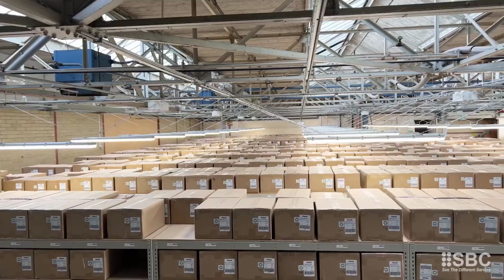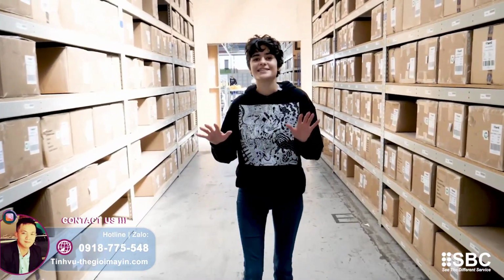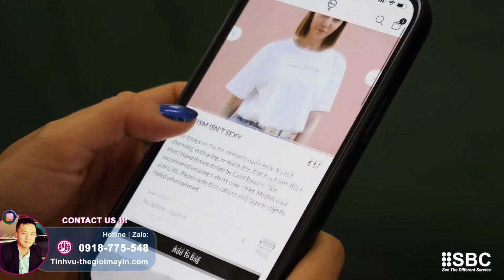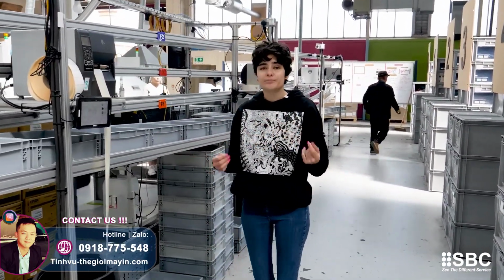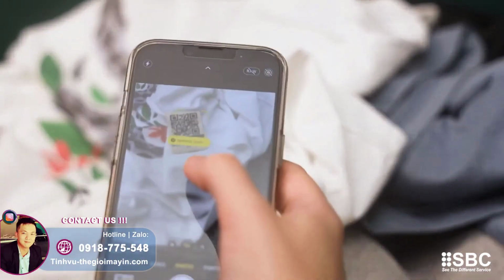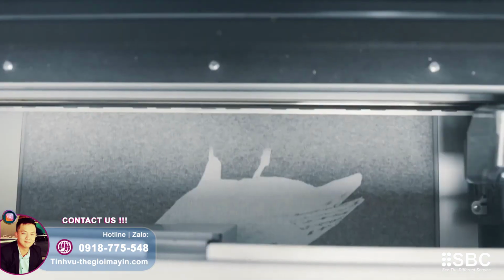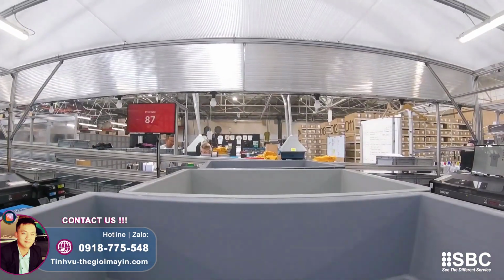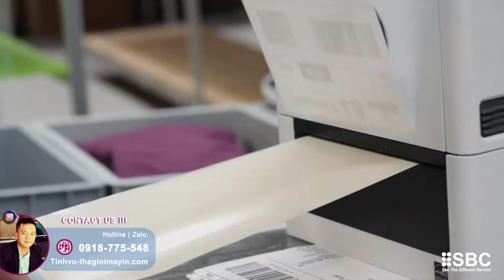Brother DTG printer: Enhancing sustainable for Vietnam garment printing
Welcome to one of Europe's largest garment printing factories located in Albany. Today, we'll take you on a journey through on TML's commitment to sustainability and accessibility in the garment printing industry and uncover the numerous benefits of Brother DTG Printers.

Print on Demand for Sustainable Garment Printing:
In the past, the fashion industry relied on speculative production, resulting in excessive "dead stock" and wastage. But with print-on-demand, a game-changing approach, you can design and showcase garments online as digital data. Each order triggers rapid, eco-friendly printing and shipping, empowering entrepreneurs to start brands with minimal startup costs. This approach eliminates overproduction and waste, making it both cost-effective and environmentally friendly.

Embracing Sustainability in Garment Printing:
Consumer demand for sustainable products has surged, and at TML, they've taken sustainability to a whole new level. Their products are sustainable from the get-go, using natural materials like organic cotton and powering their factories with renewable energy.

Cutting Edge Technology for Sustainable Garment Printing:
TML employs state of the art technology that ensures rapid, high-quality, and eco-friendly garment printing. Their efficient printing process minimizes waste by mixing colors in real time. From order placement to shipping, it takes just minutes to produce a garment. Automated robots in the factory reduce the need for manual labor, leading to cost savings that are reinvested in eco friendly, plant based packaging.

A Commitment to Accessibility and Sustainability:
At TML, accessibility is a core value. They're dedicated to making transformation in production methods accessible to all entrepreneurs. TML's cutting edge technology is shared with the aim of helping businesses build sustainable practices.

Benefits of Brother DTG Printers for Garment Printing:

❎ High Quality Prints: Brother DTG Printers deliver sharp and vibrant prints with intricate details, making your designs stand out.
❎ Versatility: These printers can handle a wide range of fabrics, allowing for more creative freedom in garment design.
❎ Durability: Prints made with Brother DTG Printers are known for their durability, ensuring that your designs look great even after multiple washes.
❎ Eco Friendly Inks: Brother uses environmentally friendly water-based inks, reducing the environmental impact of the printing process.
❎ Cost Effective: DTG printing reduces setup costs, making it a cost-effective choice for small and large print runs.
❎ Quick Turnaround: Brother DTG Printers enable fast production, ensuring that orders are fulfilled promptly.
❎ Customization: These printers excel at customization, allowing for personalized and one of a kind garments.

Vietnam's garment printing industry, powered by Brother DTG Printers, is at the forefront of a sustainable revolution. Efficiency, accessibility, and the numerous benefits of Brother DTG Printers are driving this transformation, ensuring that both consumers and businesses benefit from eco friendly, accessible, and high quality garment printing solutions.
We, "SBC Vietnam", established since 2002, are a top company in the market specializing in large format printers, digital cutting machines, and printing materials with over 20 years of experience. We are proud to be an authorized distributor for many reputable and well-known brands from China (ATEXCO, JWEI, INFINITI, GRANDO, XKEDA), Japan (BROTHER, MIMAKI, ROLAND), and the US (HP LATEX, 3M), providing customers with flexible and reliable choices.

Showroom locations:
🏢 HCM: 182C Le Thi Bach Cat, Ward 11, District 11
🏢 Da Nang: 123 Vo Chi Cong, Hoa Xuan, Cam Le
🏢 Ha Noi: B5-Lot 15 Dinh Cong New Urban Area, Hoang Mai

Sales Representative:
Tinh Vu - SBC. Thegioimayin